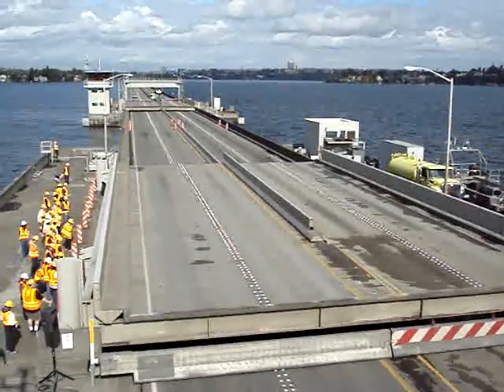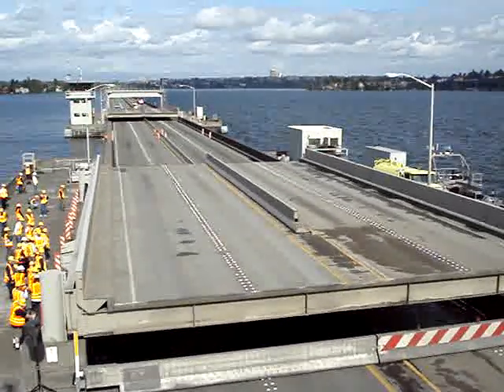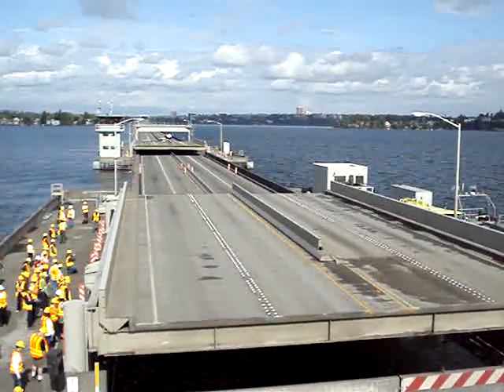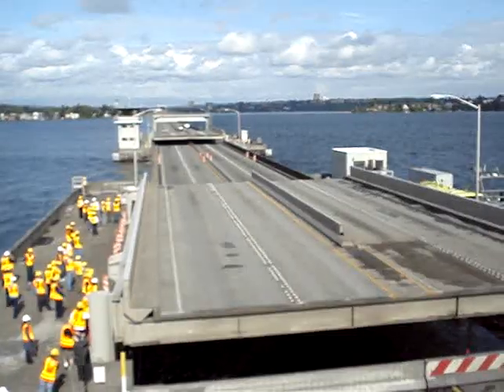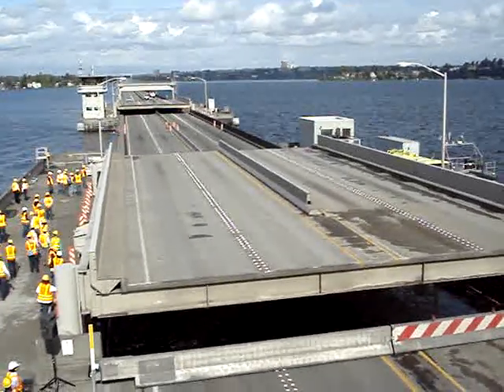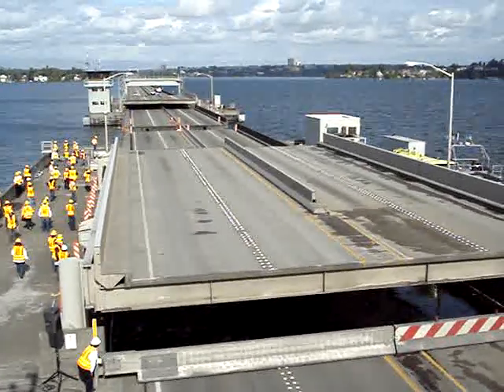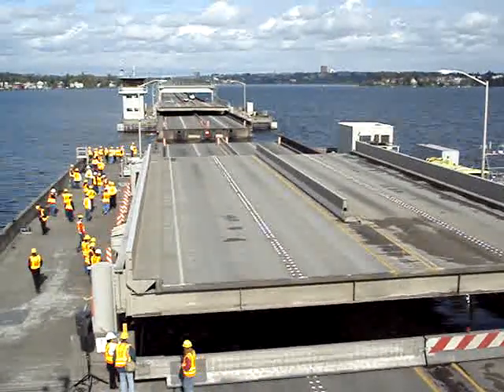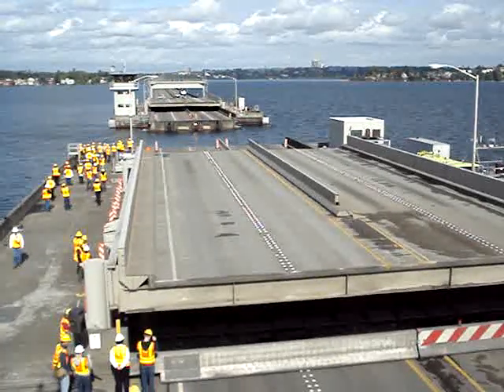SR 520 Drawspan Opening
Got to go on a tour of the SR 520 floating bridge during annual maintenance on 6-20-09.  It's a unique opening and was really cool to watch.